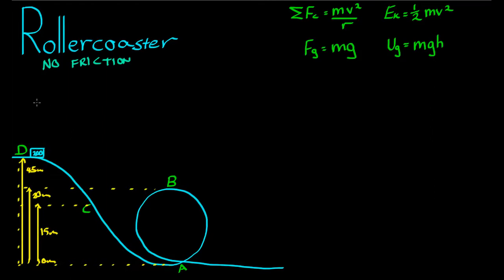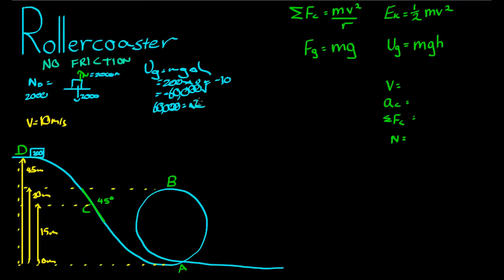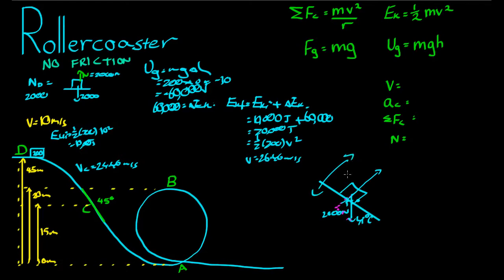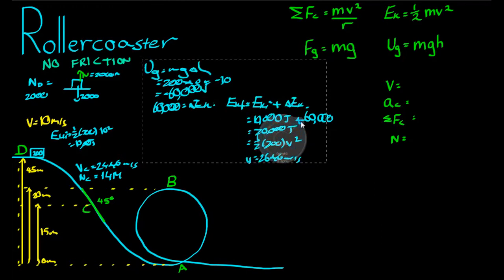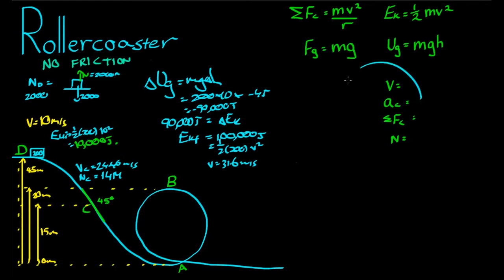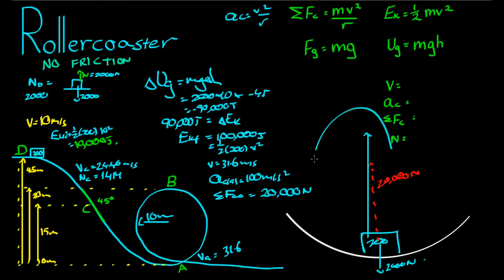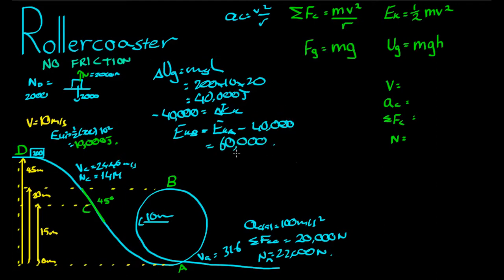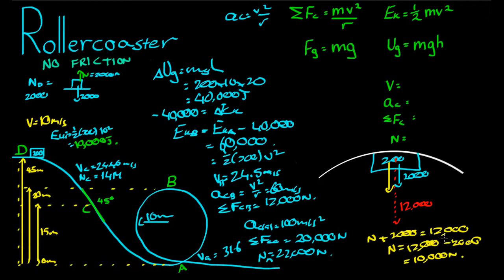Circular Motion - Rollercoasters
In this video, we look at how to calculate the speed and normal reaction force of a rollercoaster cart which is going to travel through a loop. We look at the speed needed to progress around the loop and the exit velocity.